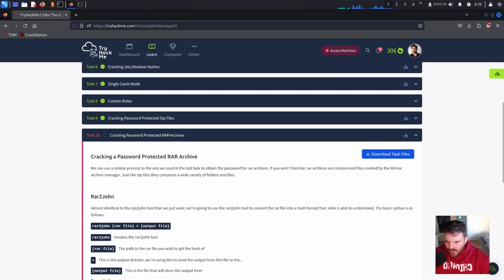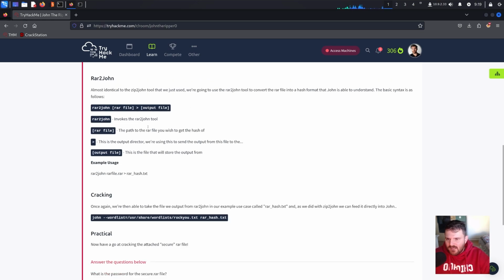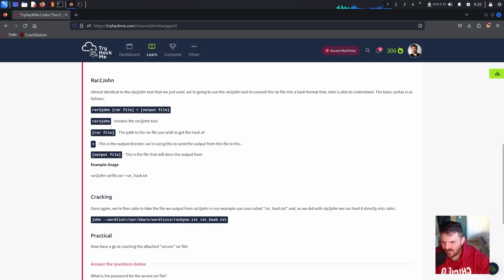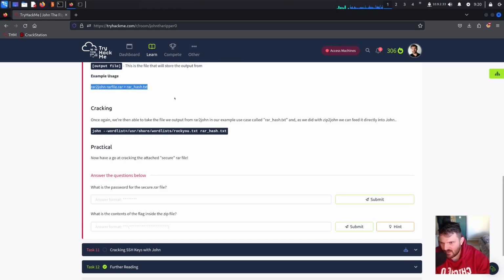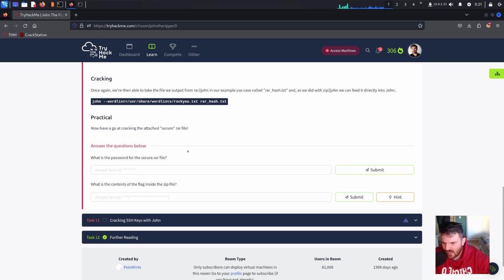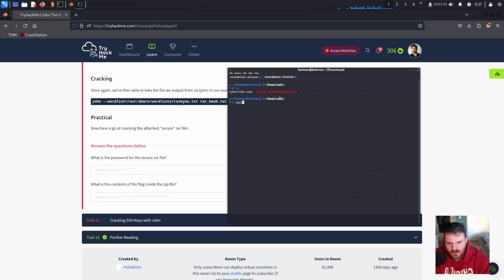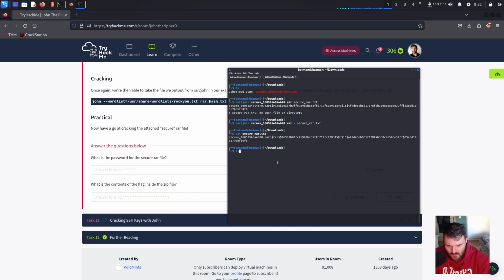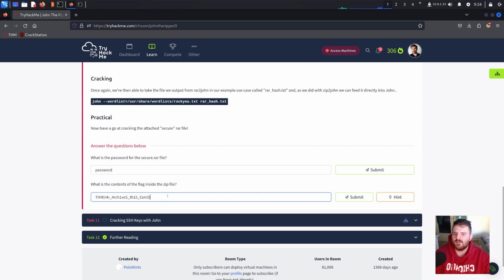Cracking Password Protected RAR Archives | THM Series: John the Ripper #9